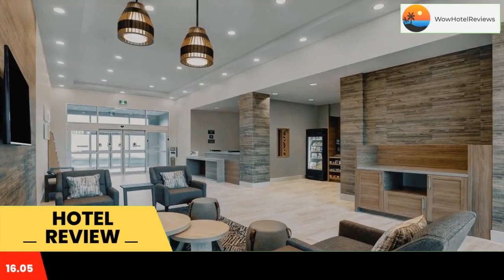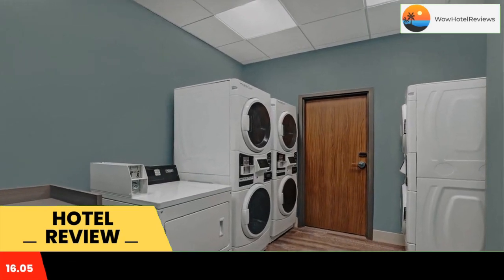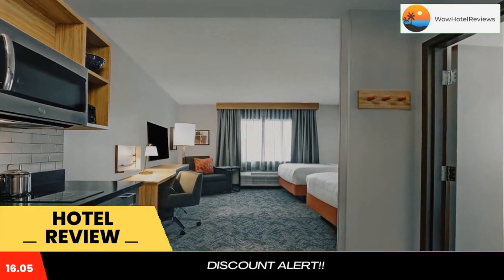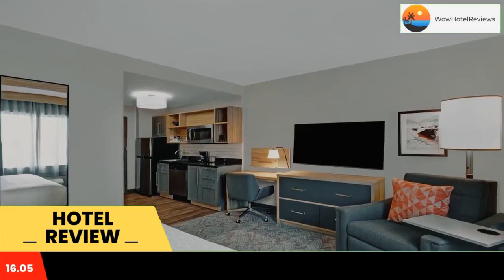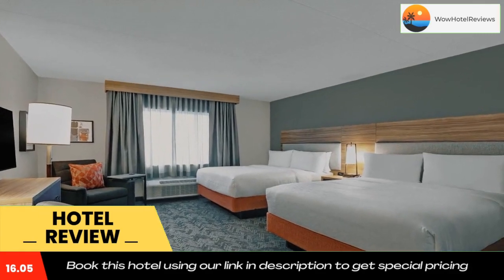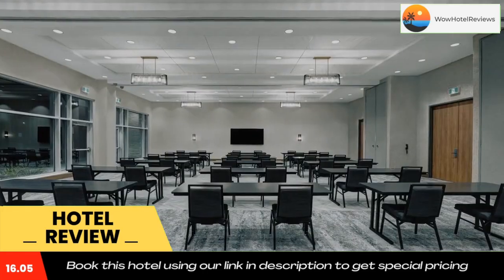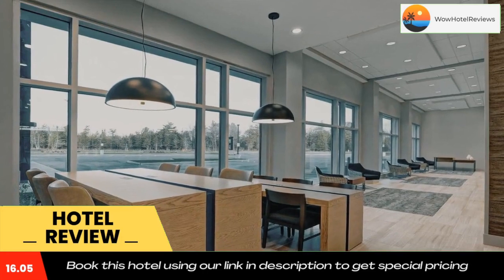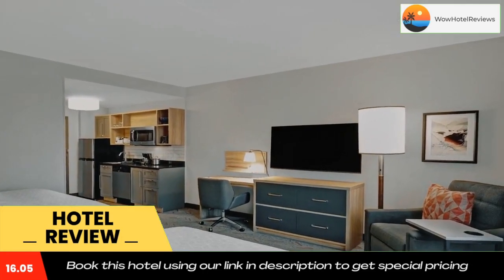Candlewood Suites - Kingston West, an IHG Hotel Review - Kingston , Canada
Candlewood Suites - Kingston West, an IHG Hotel

Offering free WiFi, Candlewood Suites - Kingston West, an IHG Hotel is located in Kingston, 5.9 miles from Queen's University and 7.8 miles from K-Rock Centre. The property is around 9.2 miles from Fort Henry, 5 miles from International Hockey Hall of Fame Museum and 5.7 miles from Bellevue House National Historic Site. The hotel has an indoor pool, fitness center and a 24-hour front desk.

The hotel will provide guests with air-conditioned rooms offering a desk, a coffee machine, a fridge, a dishwasher, a safety deposit box, a flat-screen TV and a private bathroom with a shower. At Candlewood Suites - Kingston West, an IHG Hotel all rooms include bed linen and towels.

The Grand Theatre is 7.5 miles from the accommodation, while Canadian Forces Base Kingston is 11 miles from the property. The nearest airport is Kingston Airport, 5 miles from Candlewood Suites - Kingston West, an IHG Hotel.